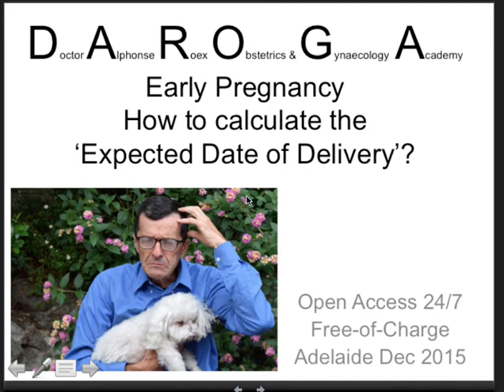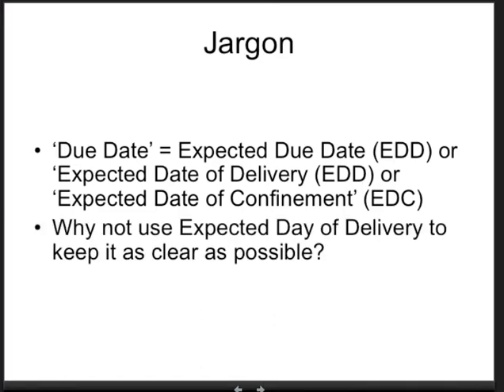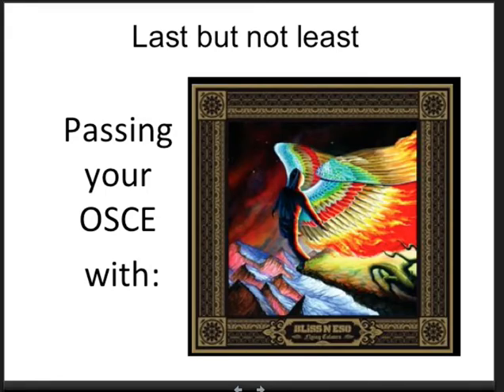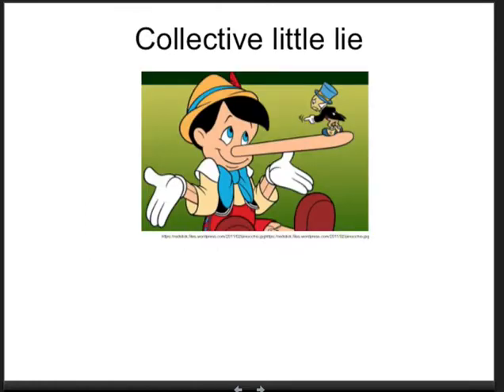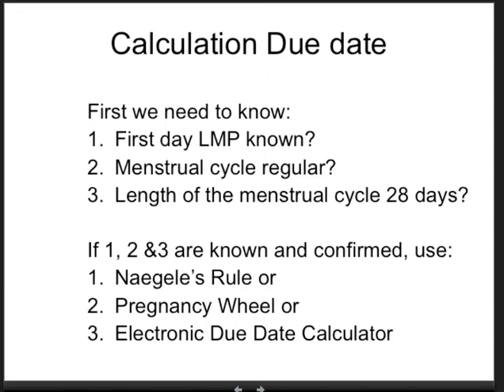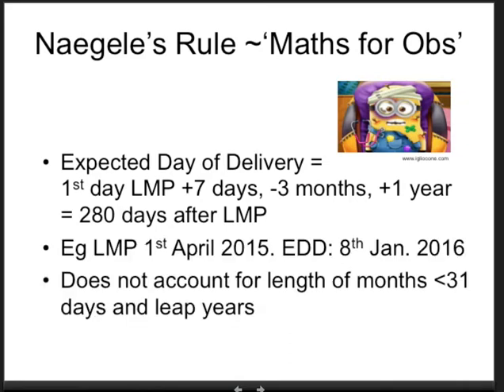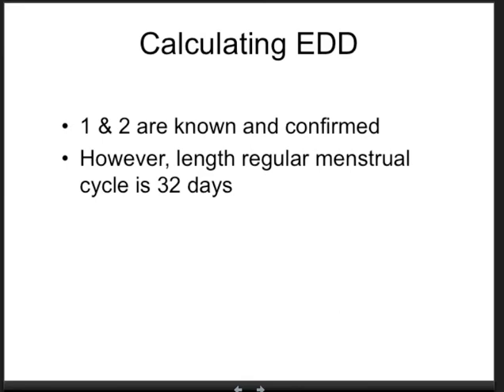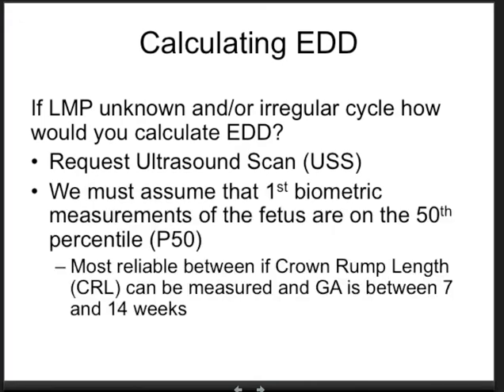DAROGA Early Pregnancy. How to calculate the Expected Day of Delivery (EDD) or - Confinement (EDC)?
What are three essential questions to ask? First day of the last menstrual Period (LMP), cycle regular and cylcle of 28 days?                                      Three methods to reliably calculate the Expected Day of Delivery (EDD) are explained: 1. Naegele's Rule, 2. Pregnancy wheel and 3. Electronic EDD calculators. What if the Last Menstrual Period was not known or the menstrual cycle is irregular?   How to calculate the Gestational Age (GA) one a given day? With this knowledge written exam questions and OSCEs are a 'piece of cake'. Moreover as junior doctor in daily practice you will appreciate how important the accuracy of pregnancy dating is.